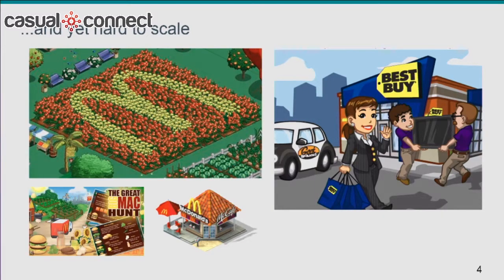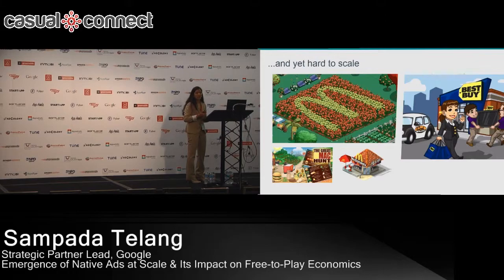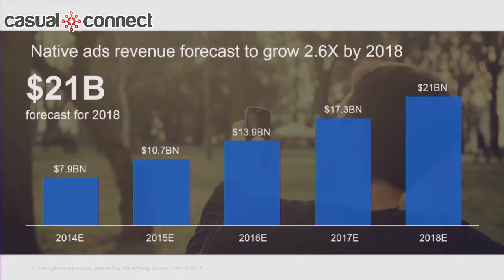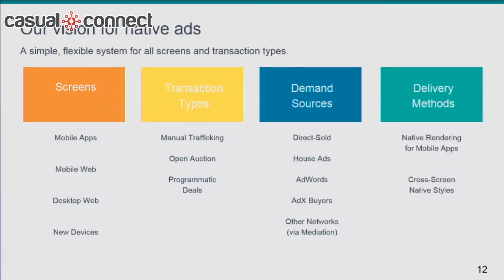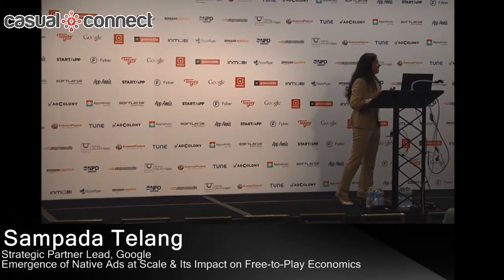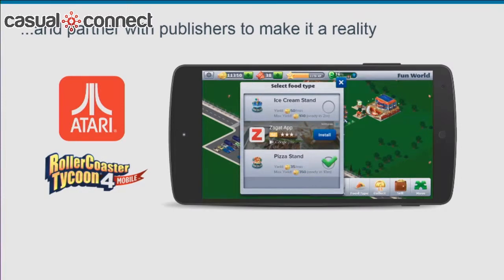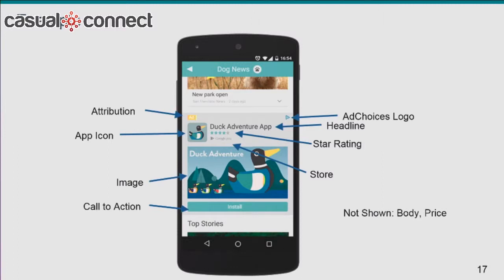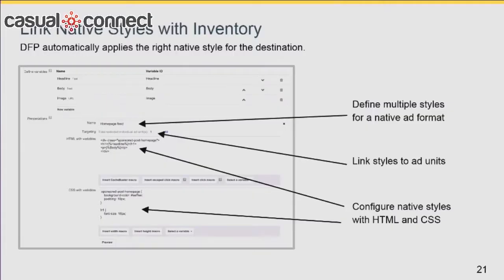Native Ads: Its Impact on F2P Economics | Telang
Delivered at Casual Connect USA 2015

 Is there a world where publishers can have it all - an engaging user experience, monetization and scale? What does native@scale mean for developers, users and advertisers? This lecture presents a framework for thinking about the various native ad formats in the context of the free-to-play economy.